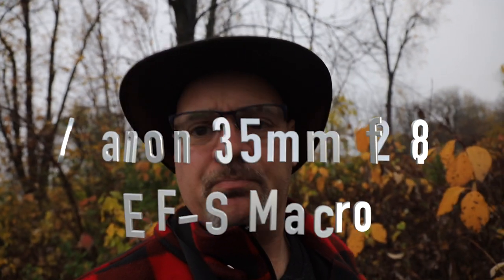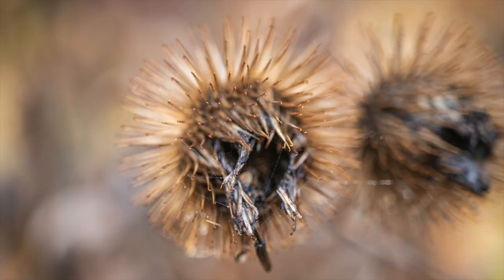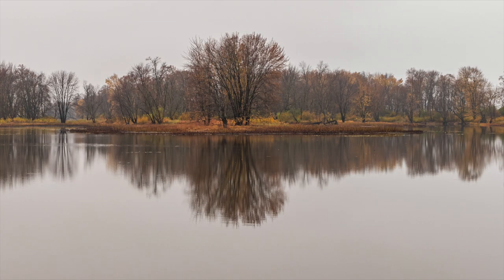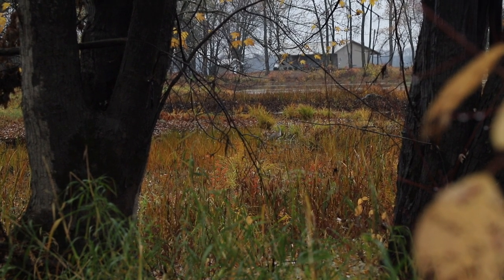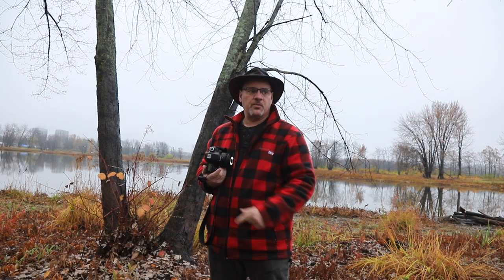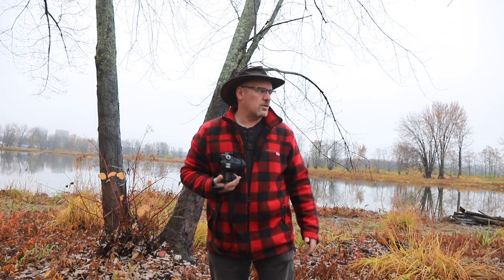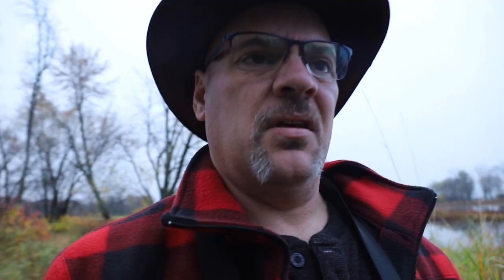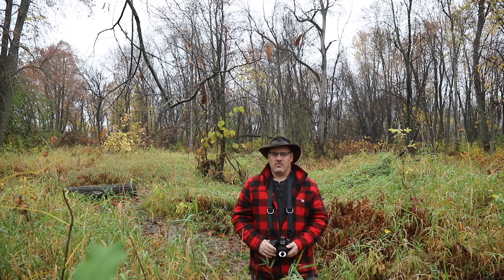Trying out Macro Photography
Trying out Macro Photography with the Canon 35mm f2.8 EF-S Macro.  I know nothing about macro photography, but I thought I would give it a try.